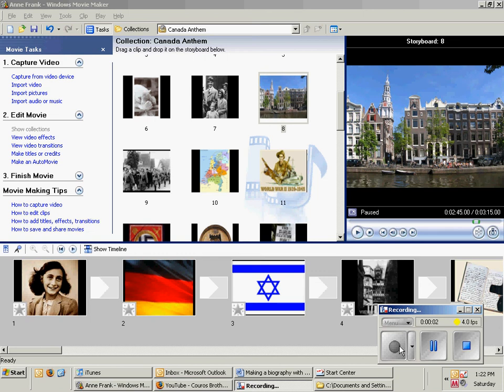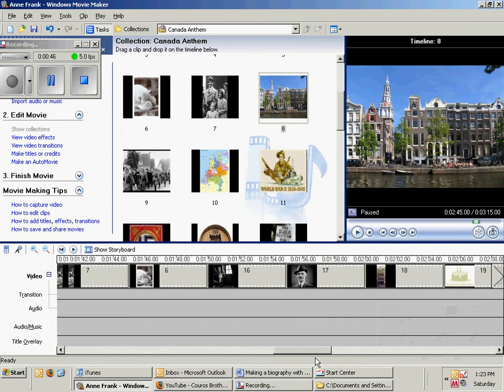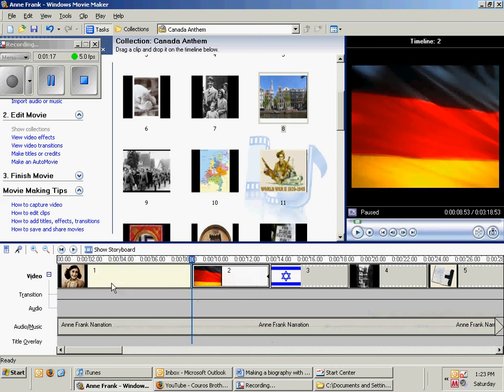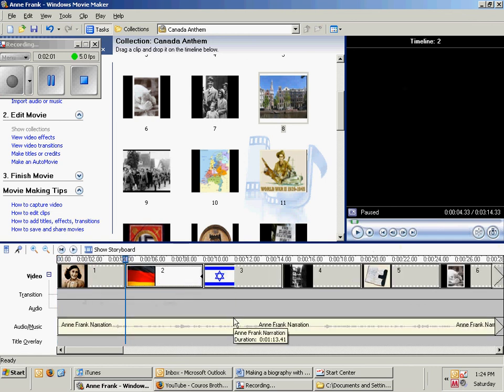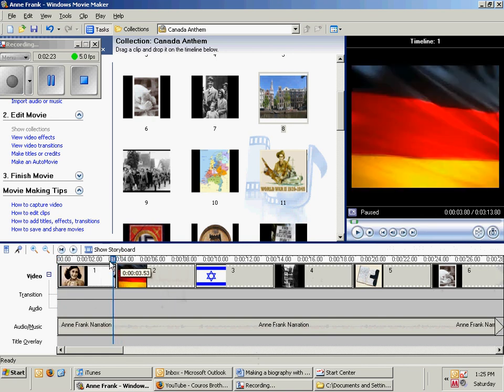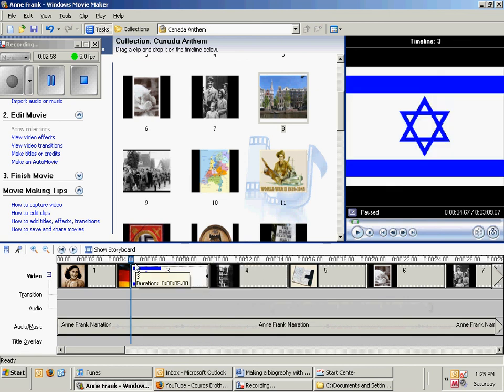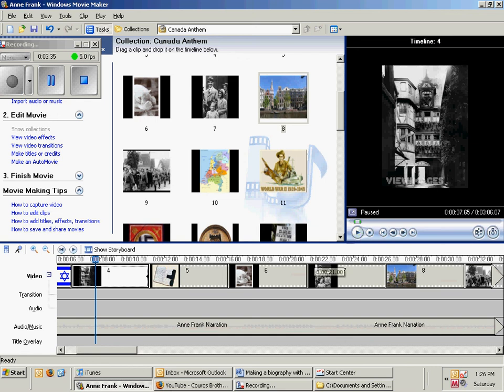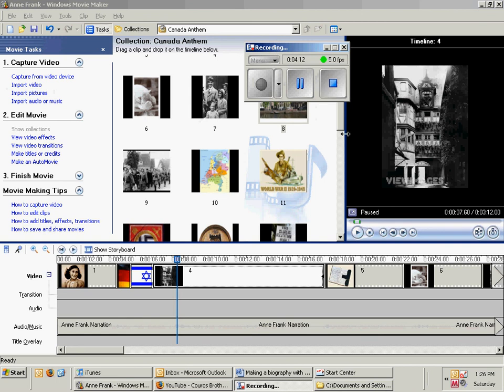Cutting Pictures to Fit Your Narration in Windows MovieMaker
This is from a short tutorial on how to create a biography using Windows Movie Maker.  The full tutorial is online at:
The biography was from the beginning of the Anne Frank entry from the Wikipedia entry